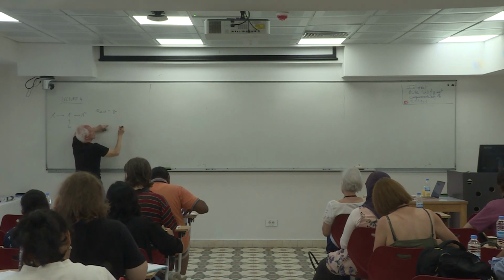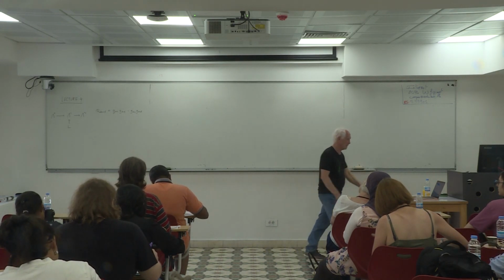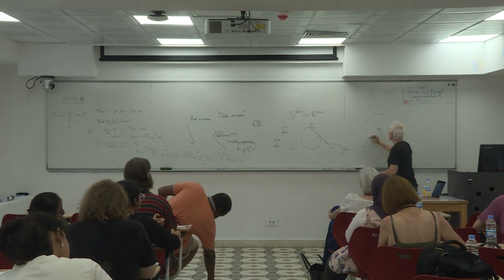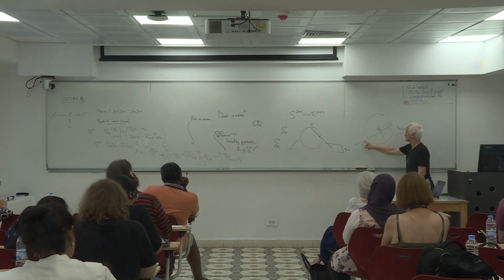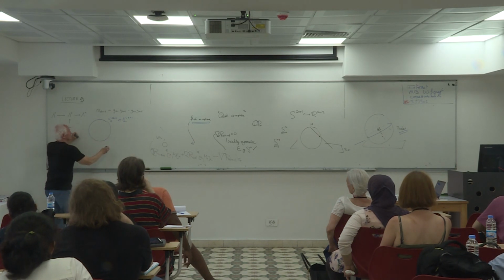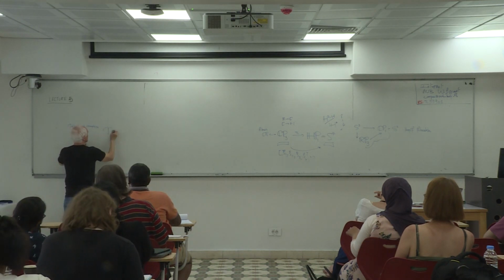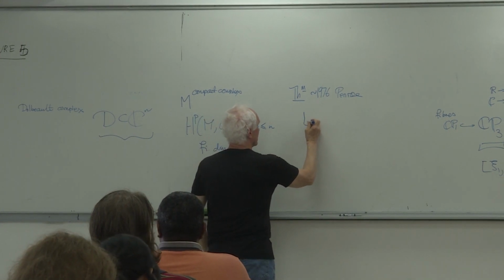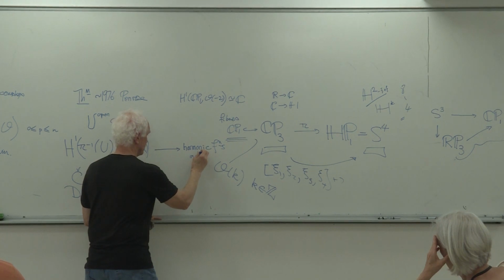"Complexes of Differential Operators" by Michael Eastwood - June 9, 2023 - session 2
The classical differential operators of grad, curl, and div in Euclidean 3-space can be substantially generalised to obtain the de Rham complex on an arbitrary smooth manifold. In 1864 Saint-Venant, motivated by continuum mechanics, introduced another complex of differential operators in Euclidean 3-space including a second order operator, often called the double-curl. This complex also admits a substantial generalisation in the realm of projective differential geometry. In 1990 Rumin introduced a complex of differential operators on a contact manifold, effectively replacing the de Rham complex but including a second order operator. There are many such variations and this course will describe several of them and how they are linked. We shall start from scratch. The only real ingredient is the equality of mixed partial derivatives.